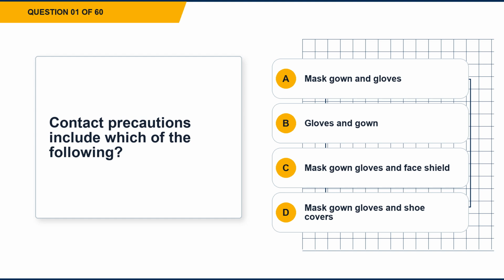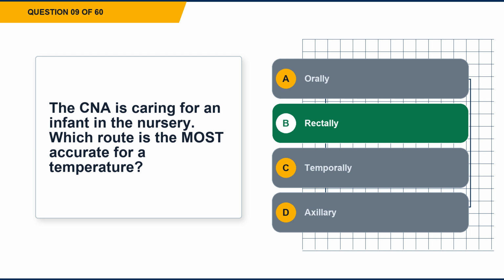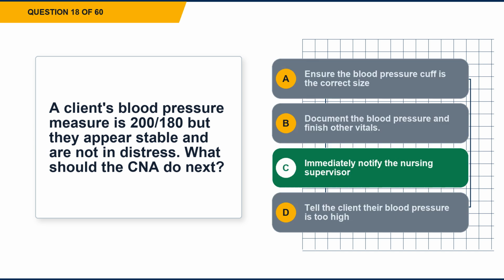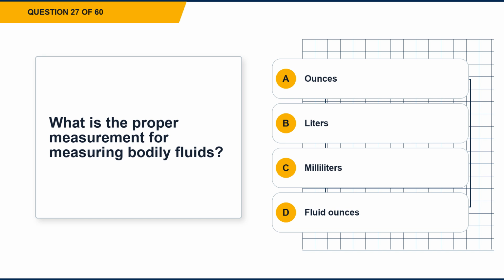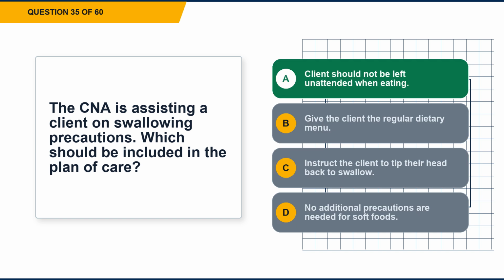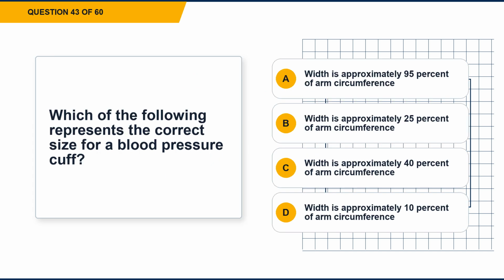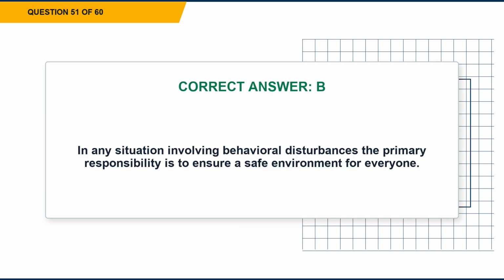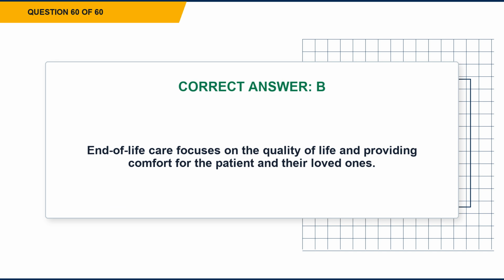CNA Vocabulary Practice Test Essential Terms for 2026